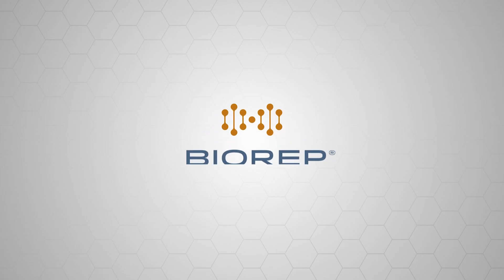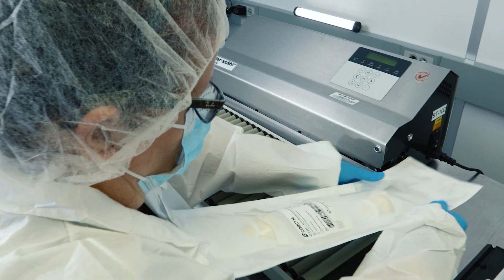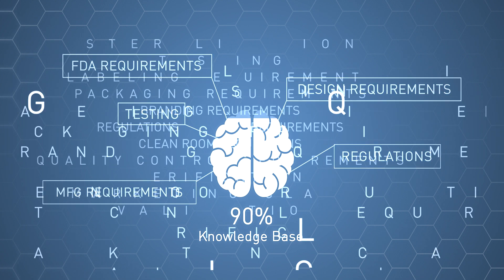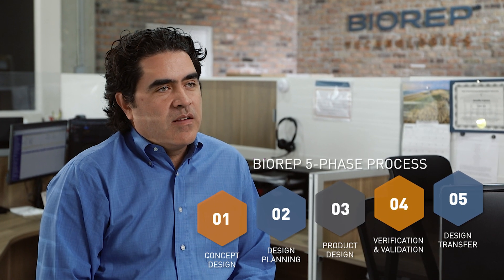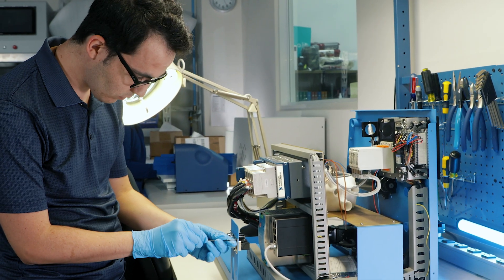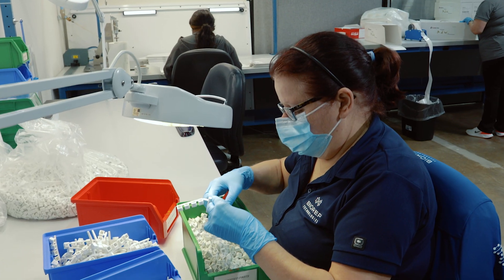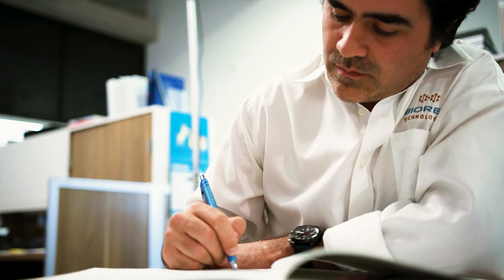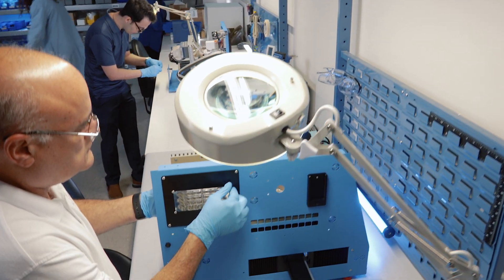YOUR medical device, designed and manufactured by Biorep